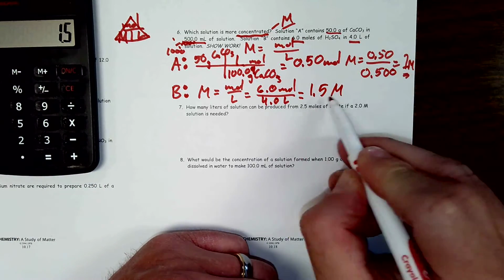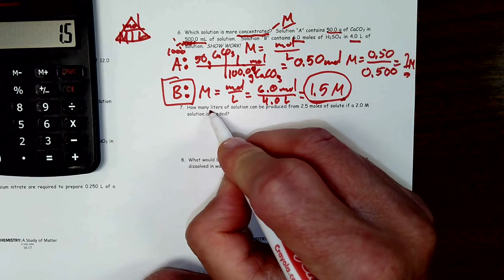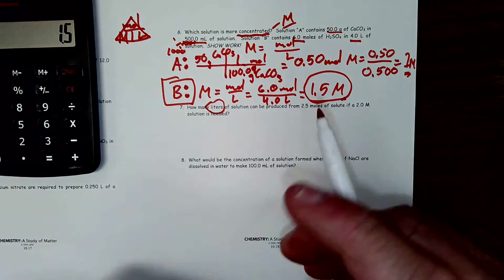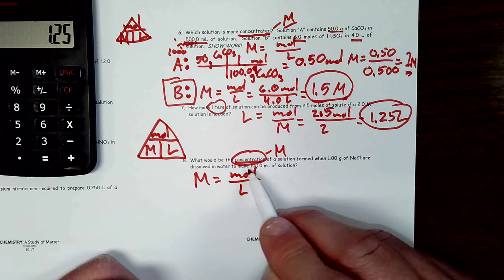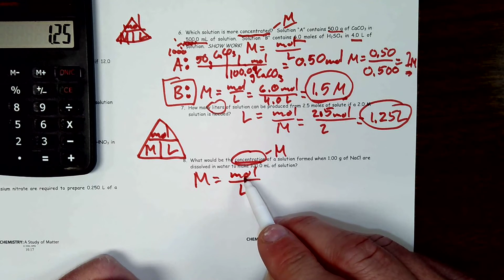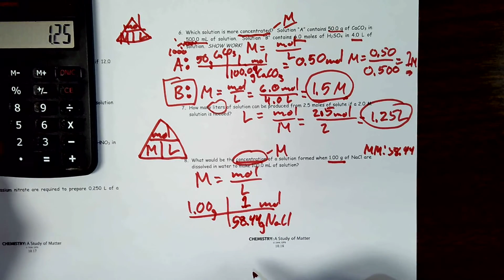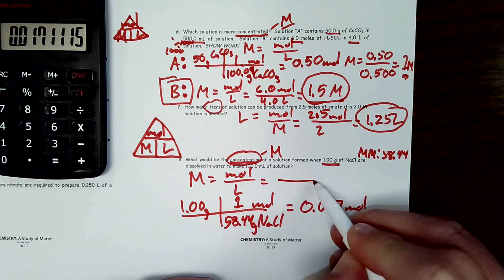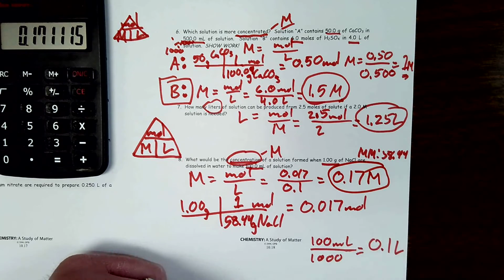Molarity Calculations Tutorial Part 2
Videos for Mr. Robinson's classes at Jeffersonville High School.